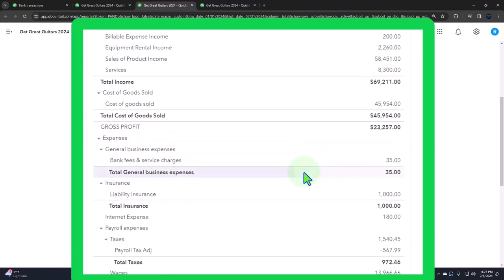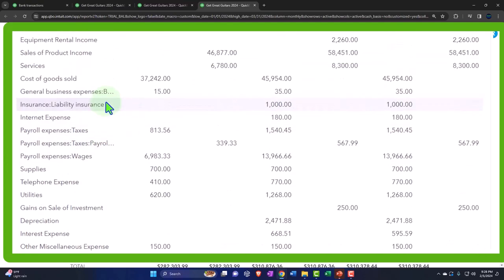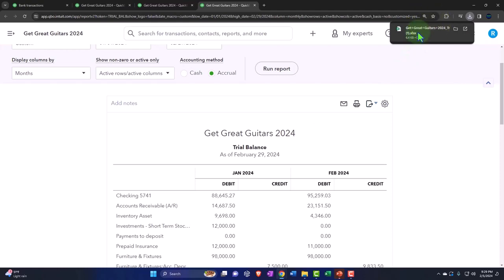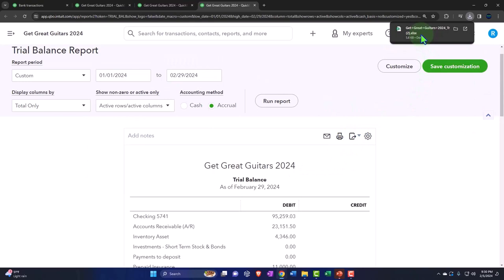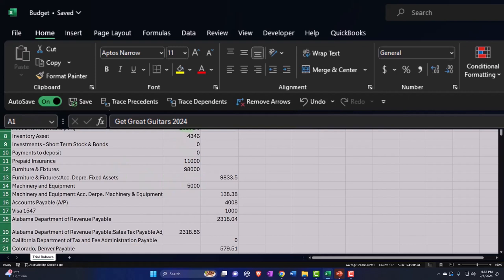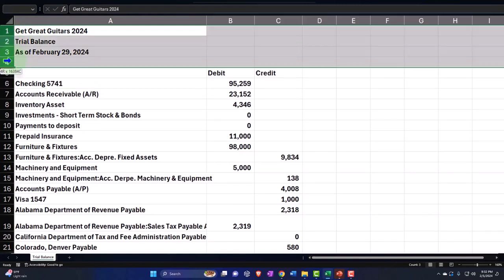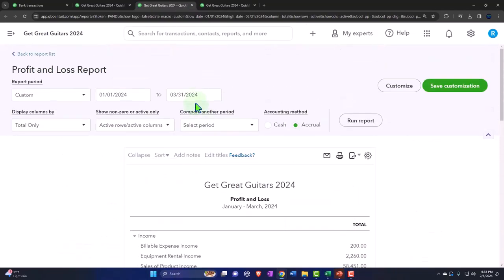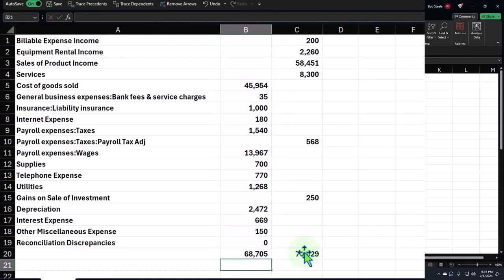Part 2 Budgeted Income Statement Export to Excel & Modify QuickBooks Online 2024